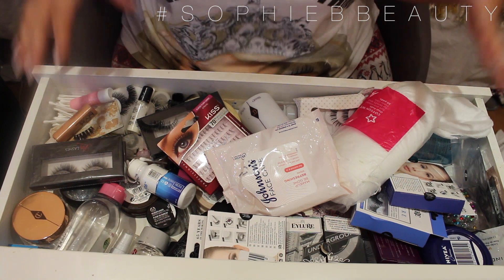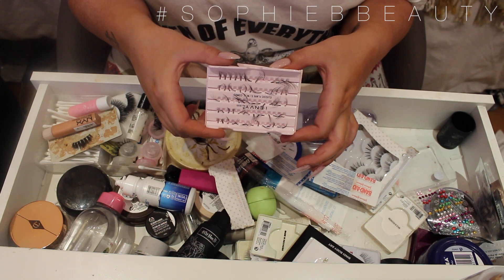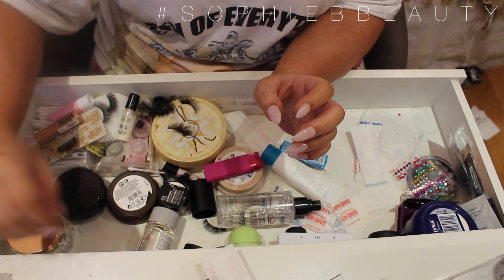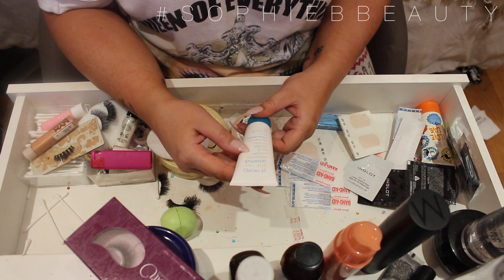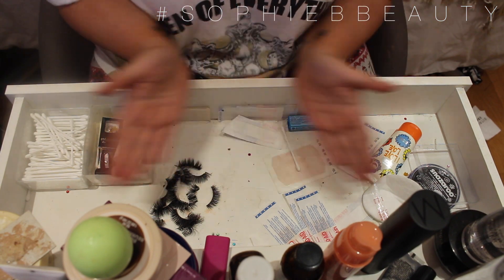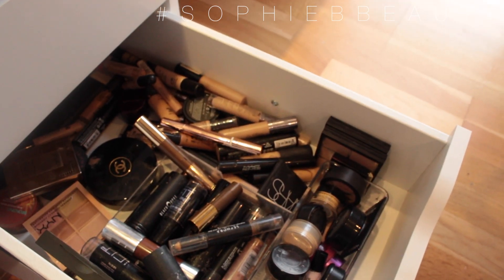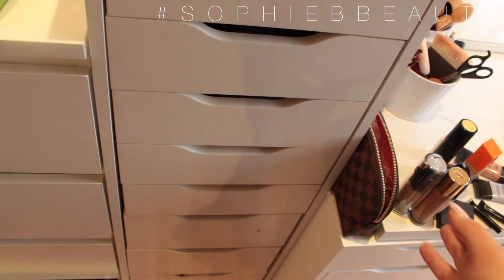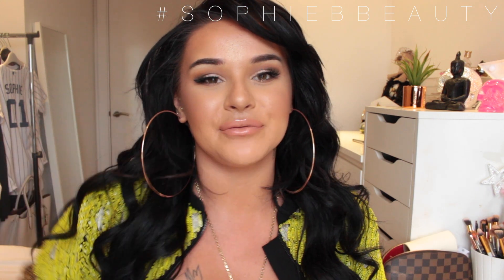Make Up Declutter | SophieBBeauty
Hey guys!

This is JUST a declutter video now. THE GIVE AWAY IS CLOSED.

If you have any suggestions for videos in 2016 then let me know!